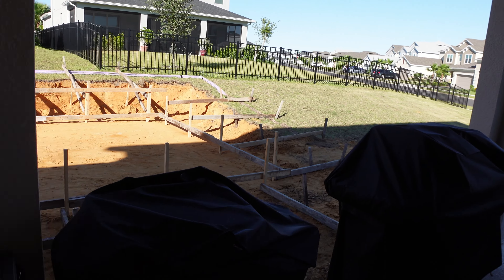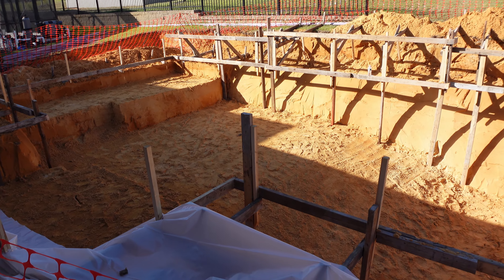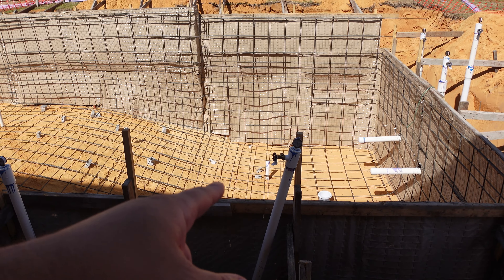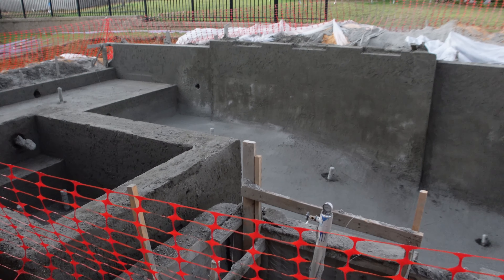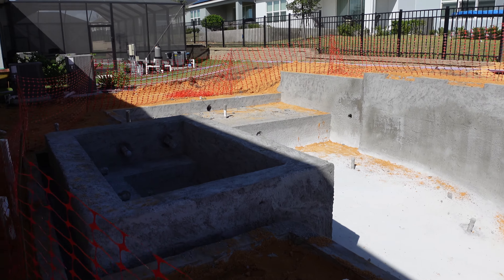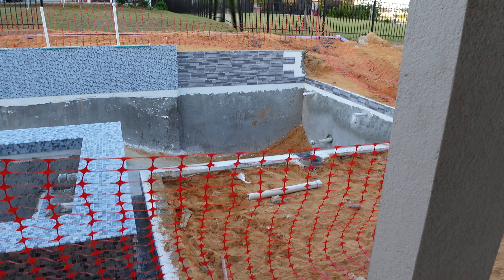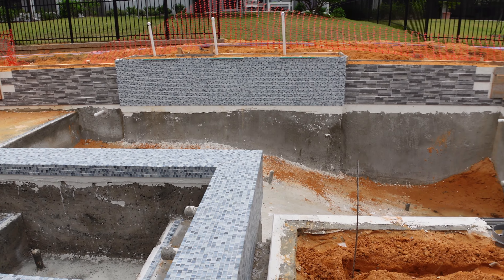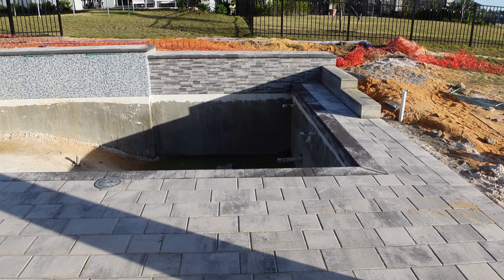From Dream to Reality: Our New Pool and Landscape are Complete!😲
My new pool is finished and we get to jump in. Something different that I wanted to share with DripSquad. s/o to Advancescape Landscaping and All Seasons Pools